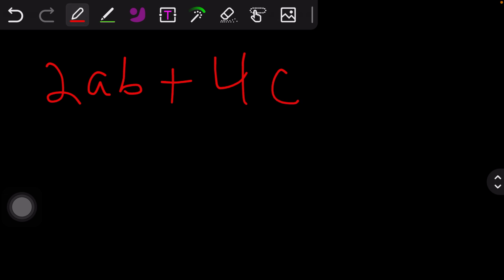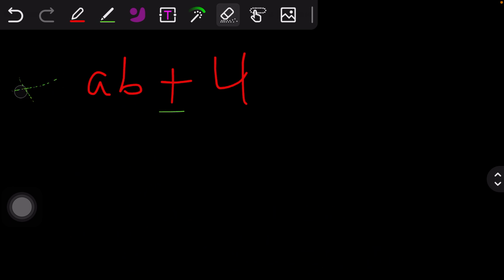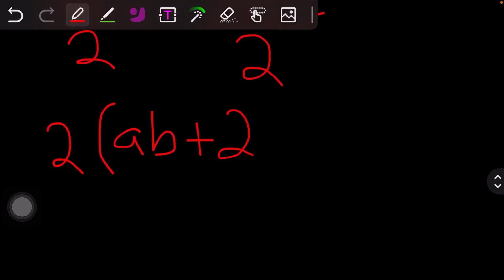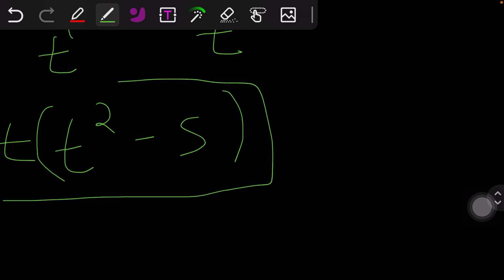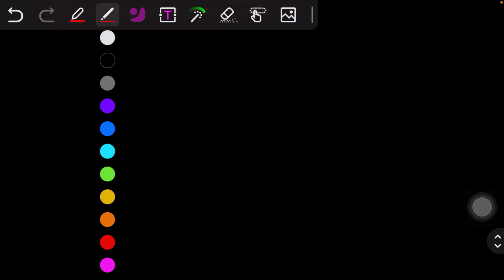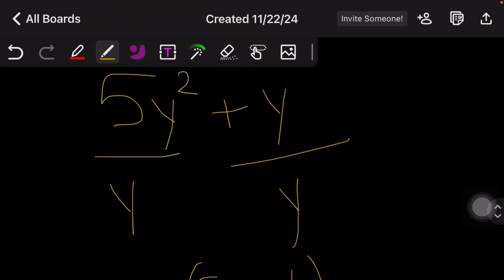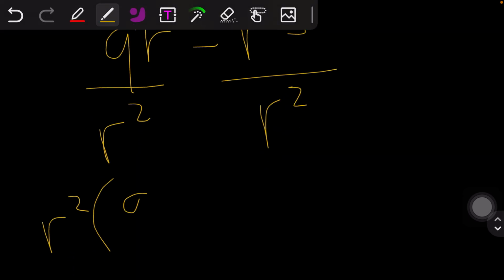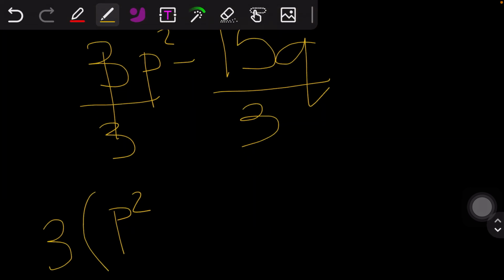Factoring Binomials, Basic Examples || Algebra 1